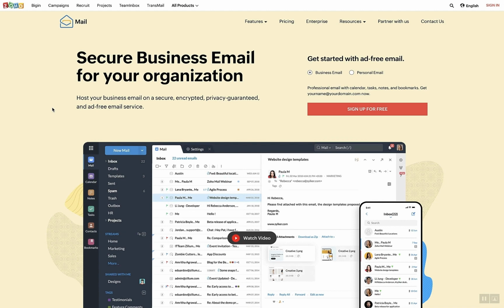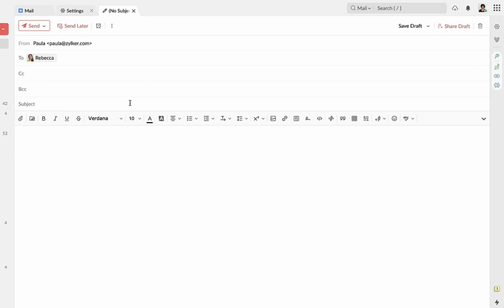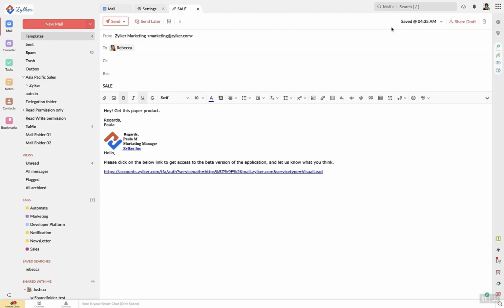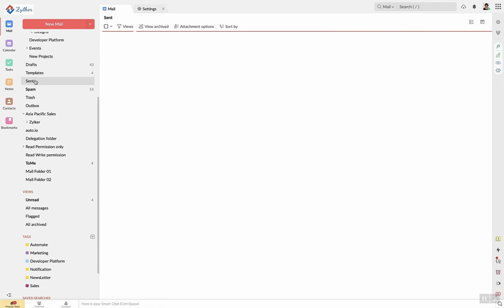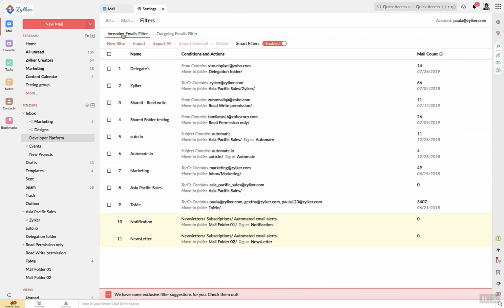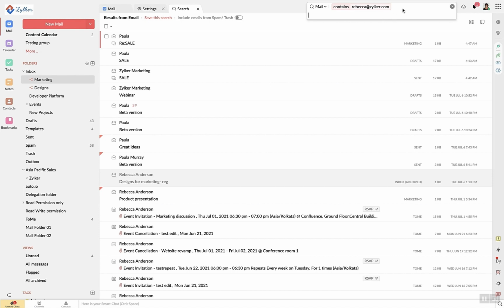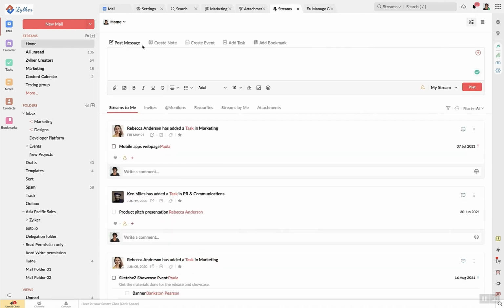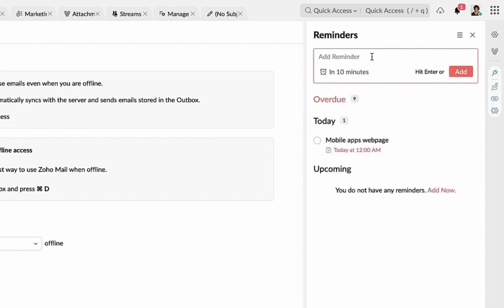Webinar: Getting Started with Zoho Mail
With a suite of applications and collaborative features to enhance your day-to-day work experience, Zoho Mail is not just an inbox but more. Join this webinar to explore the features you might have missed for increased productivity and efficiency.

Timestamp:

03:55 Login to Zoho Mail
05:05 How to send an email
05:31 Configure external from addresses
08:08 Add attachments to your email
08:50 Configure email signature
10:06 Maintain email templates
11:22 Email reminders
12:46 Schedule your emails
13:27 Outbox Delay and Undo Send
15:38 Configure Out of Office response
16:47 Condition-based Filters
19:47 Anti-spam Lists
21:01 Archive emails
22:16 Quick Search
23:53 Attachment Viewer
24:40 Add IMAP and POP accounts
25:41 Zoho Mail Streams
27:07 Share drafts, emails, and folders
29:30 Offline view
30:18 Reminders